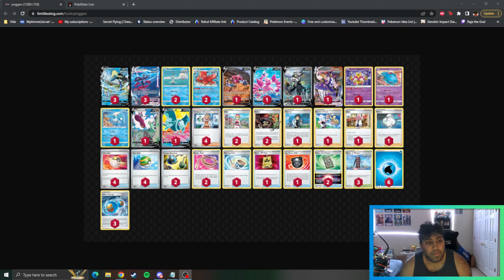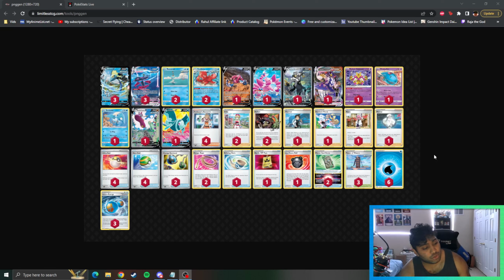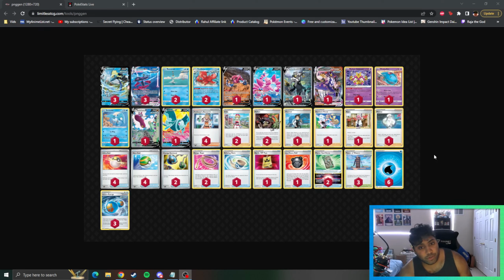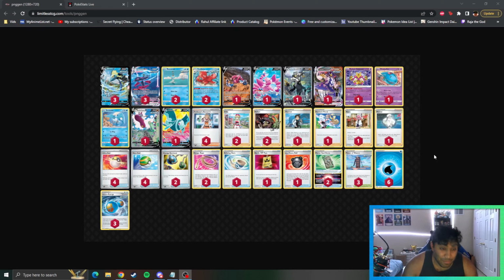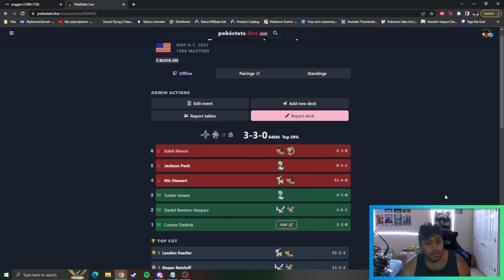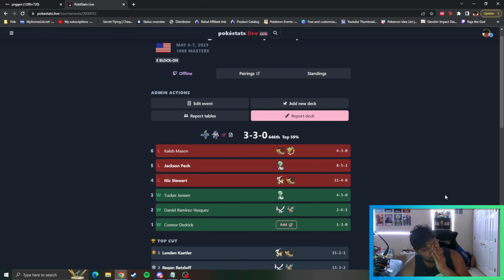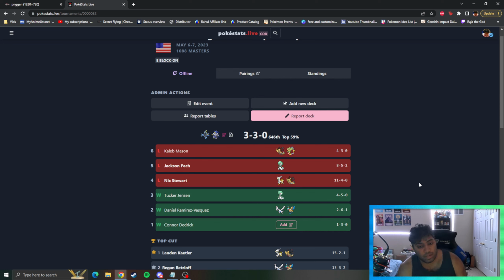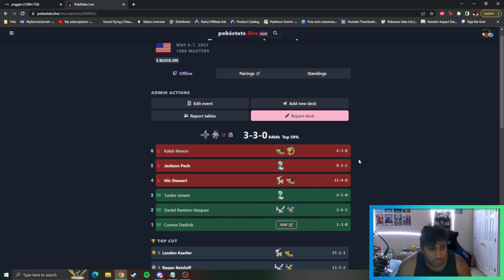WHO LET ME PLAY INTELEON AGAIN - Portland Regional Championships Tournament Report